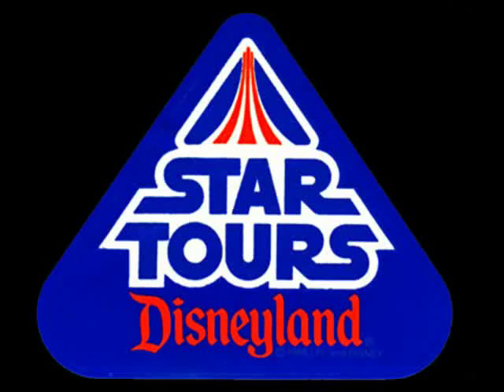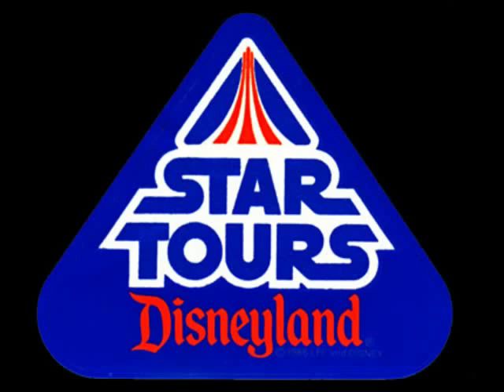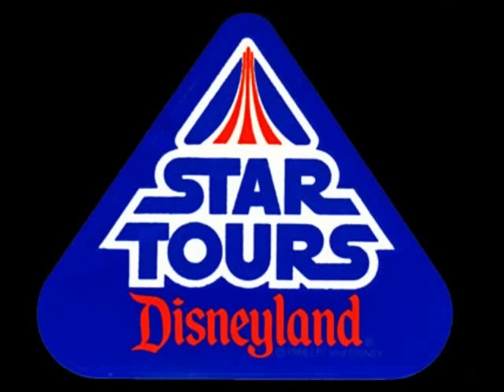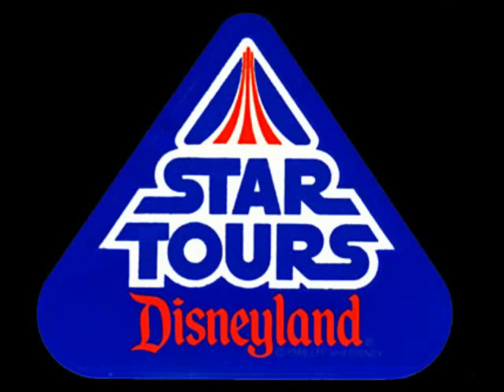Star Tours Original Ride Audio | Disneyland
Take a flight with Captain Rex and experience Disneyland's most beloved attraction, Star Tours.
Enjoy the original ride audio!

For more ride audio tracks from the Disneyland Resort.